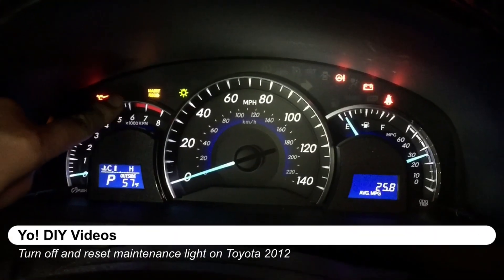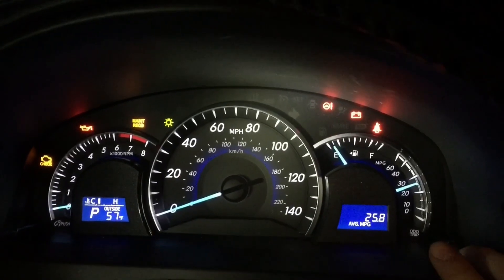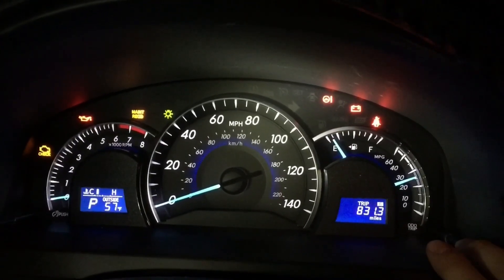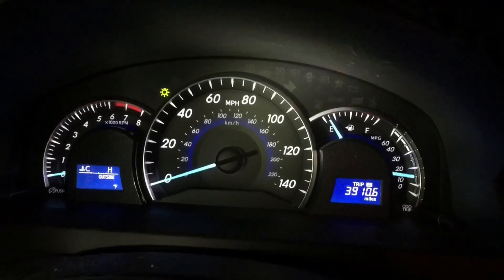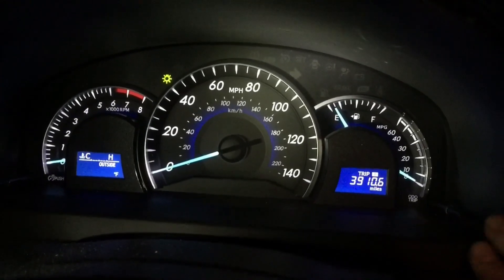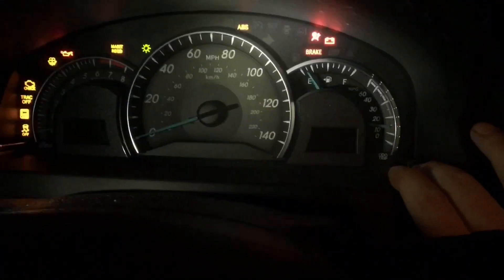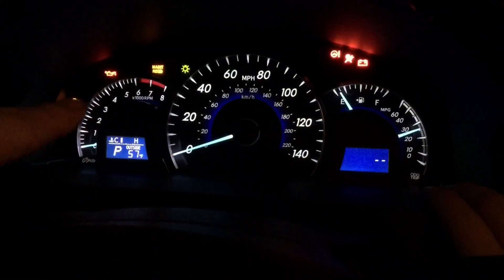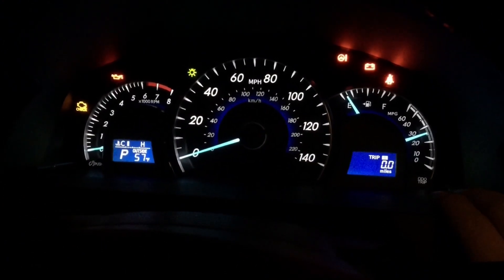Turn off and reset maintenance light on Toyota Camry 2012 2011 2013 2014 2015 Oil Light